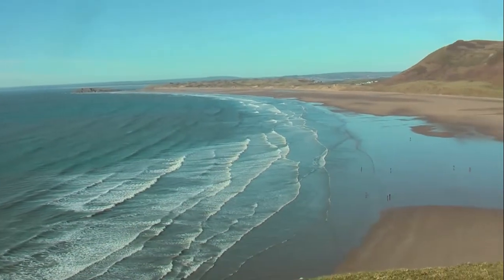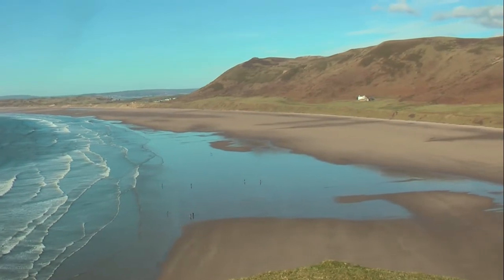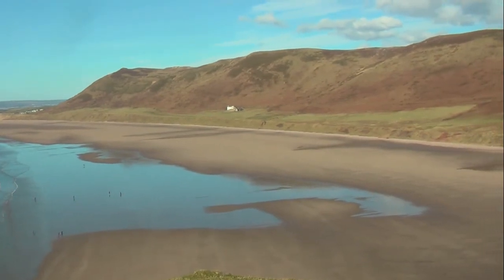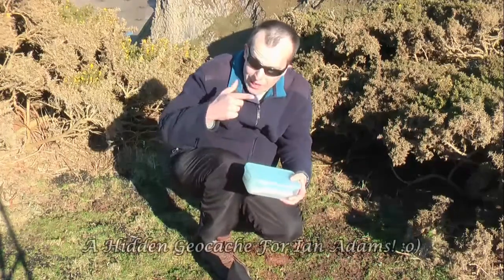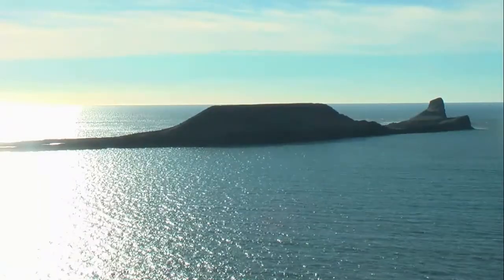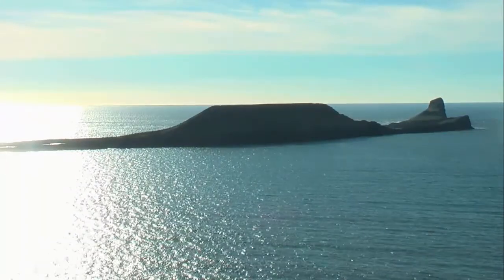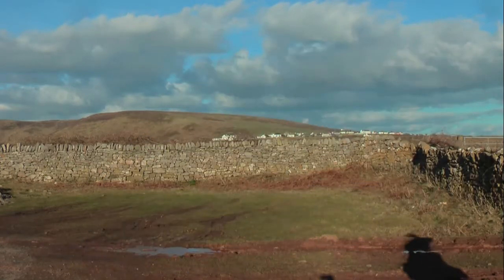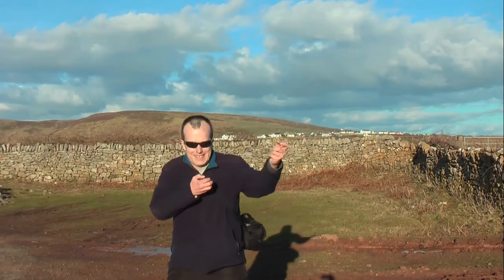A Thursday Afternoon Visit To Rhossili Gower Peninsula Swansea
I Take a regular visit visit to Rhossili Bay on the Gower Peninsula in Swansea, South Wales as it's one of Britans Best Beaches and going as far as the cruse way to the Worms Head, the weather was great so I thought lets get out and have a stroll, stopping off en route to have a look around the St Marys Church before enjoying the fantastic views of Rhossili Bay.  We also have a chat along the way!

Cheers
Rob